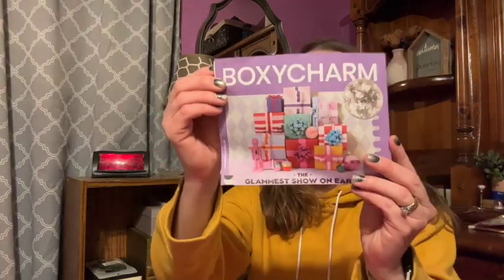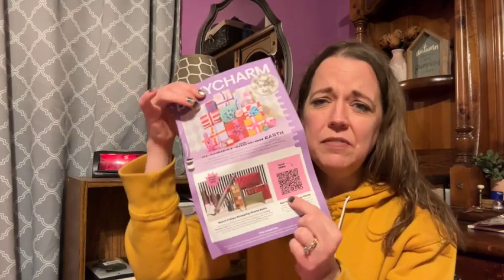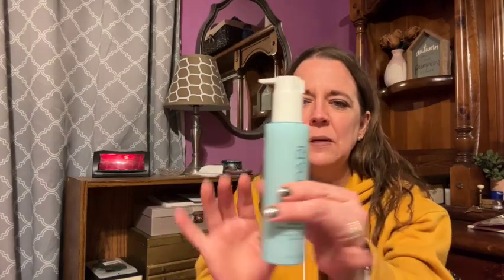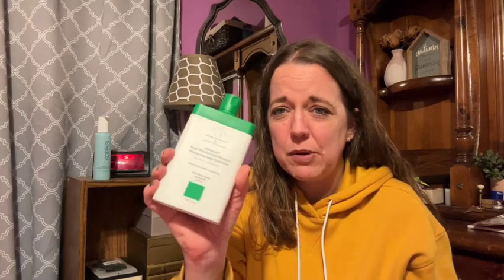November 2023 Boxy Charm by Ipsy unboxing!!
Hi guys!  Today I am unboxing my BoxyCharm by Ipsy for November 2023!  Over all I am really excited for this month!  I think this was a great box.  What did you get this month and what did you think of the items?